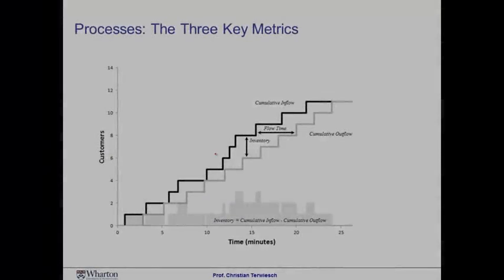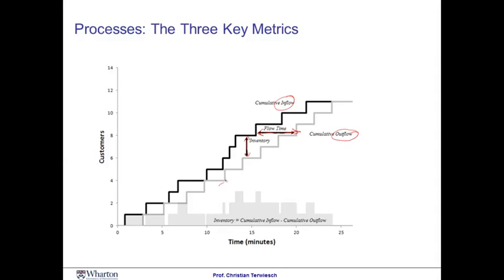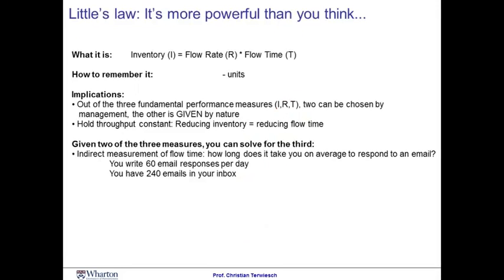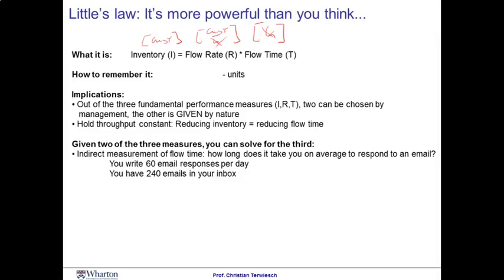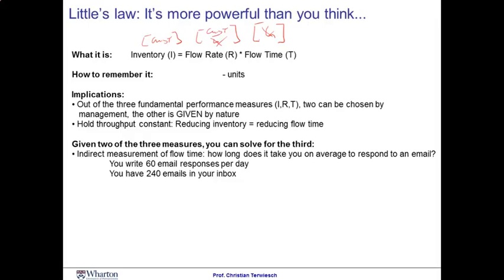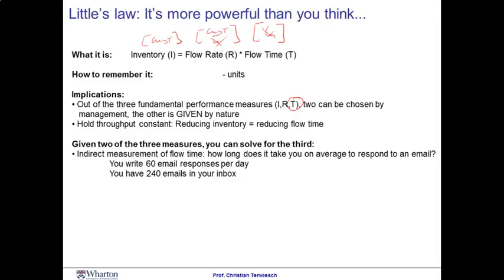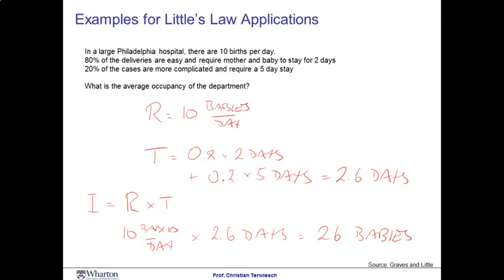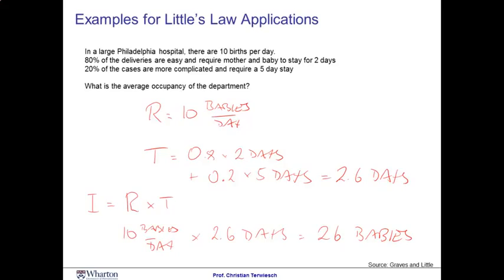How to Analyze a Process (4/7) - Little's Law